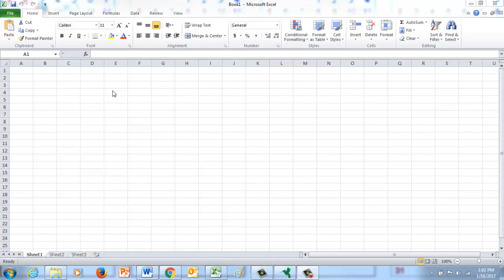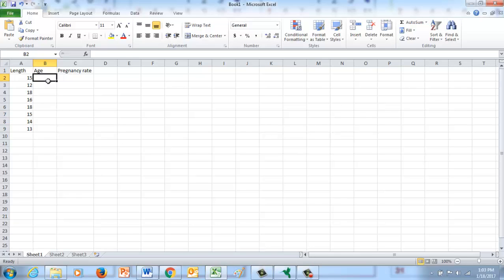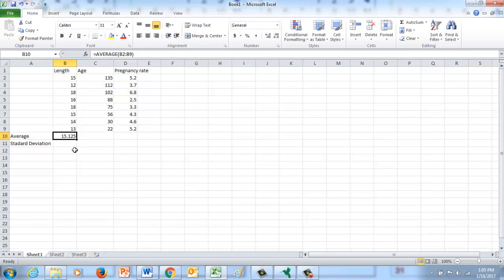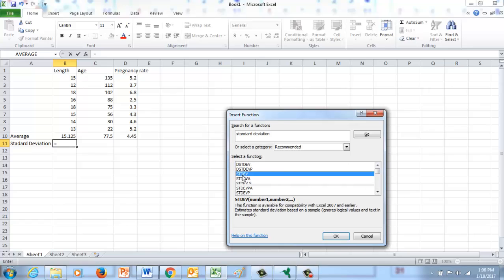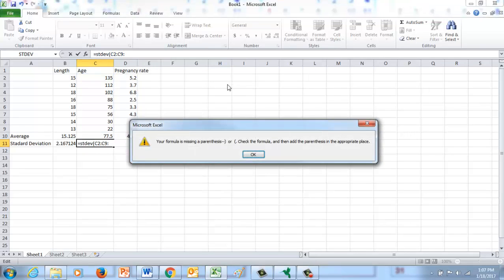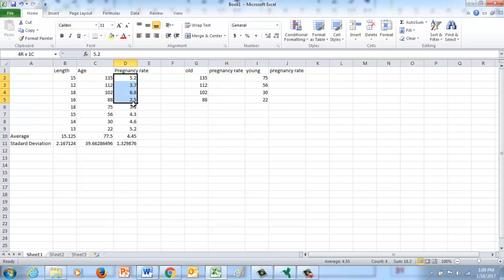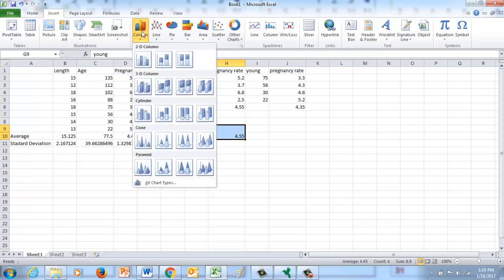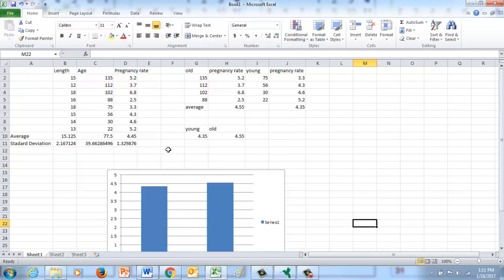Average, standard deviation and Bar graph in excel